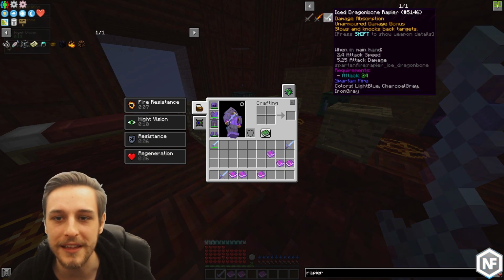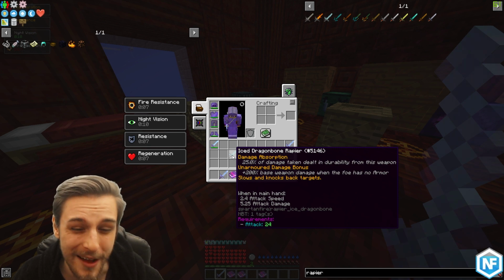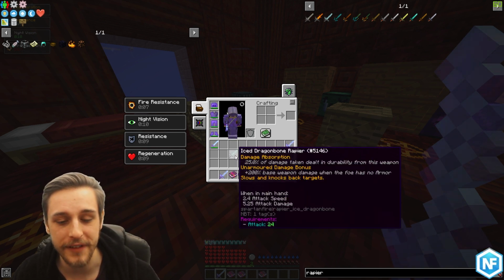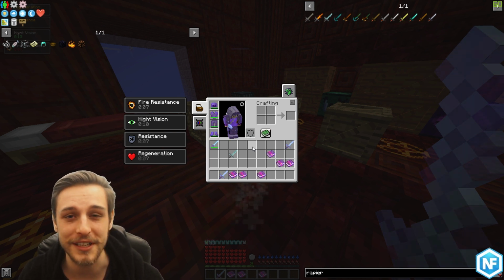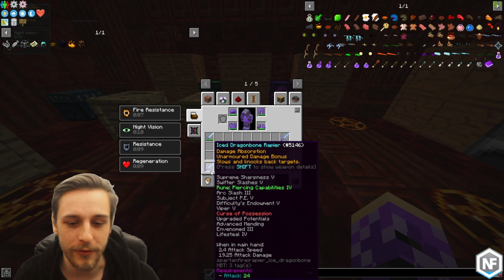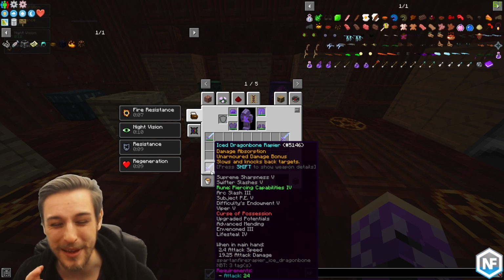RLCraft Best Weapon + Best Weapon Enchantments (Survival)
This is my thoughts on the best weapon and best weapon enchantments in RLCraft. It's possible to make this GOD tier weapon in RLCraft in survival mode!

- LIVE 7 days a week from 13:00 UK Time!